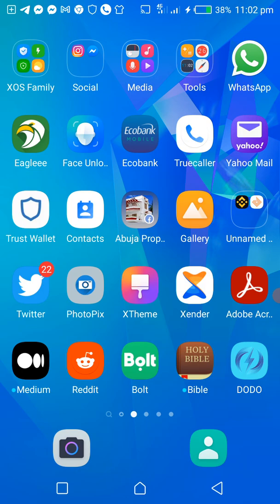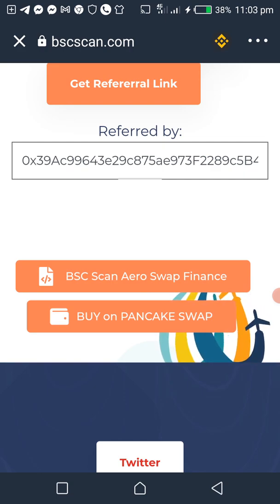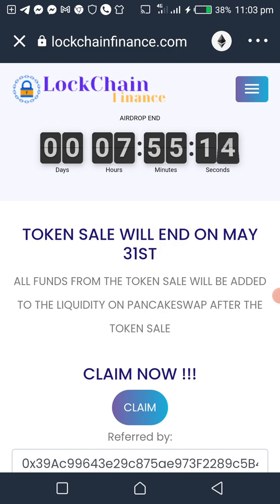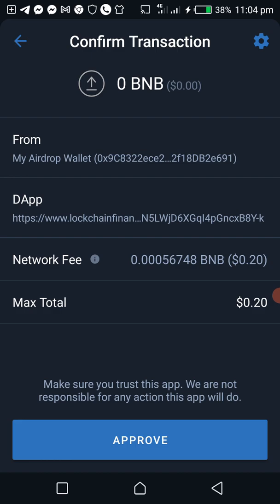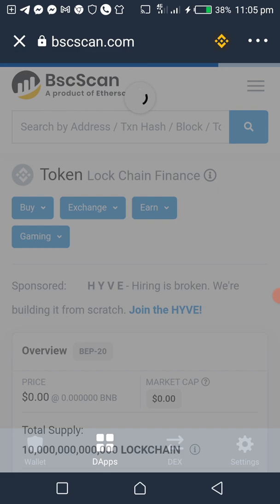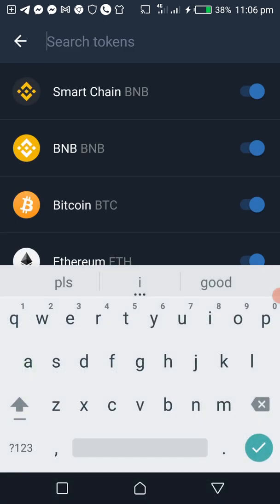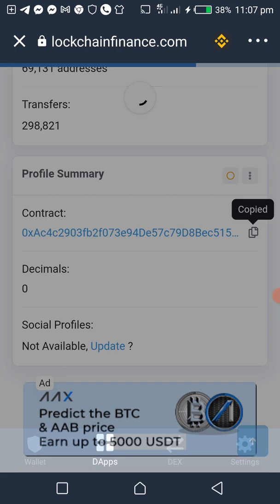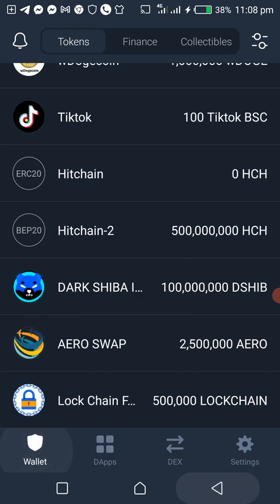How To Use Trust Wallet For Airdrops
This video tutorial will teach you how to use your trust decentralized exchange (DEX) for Airdrops.